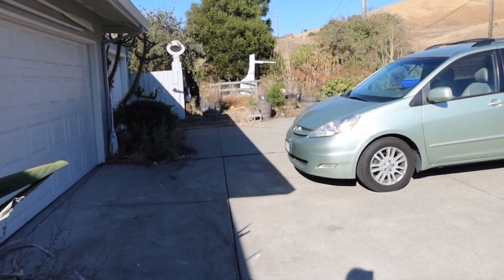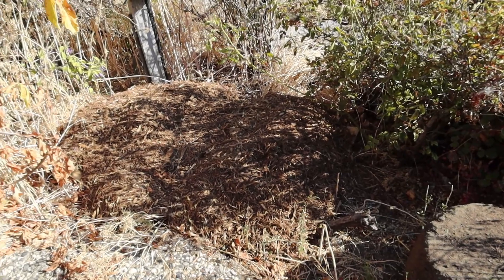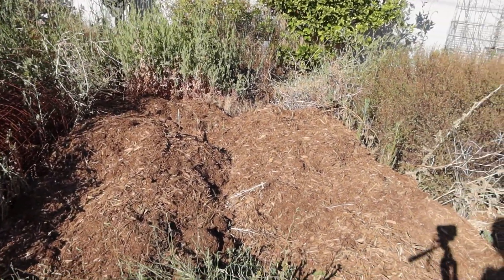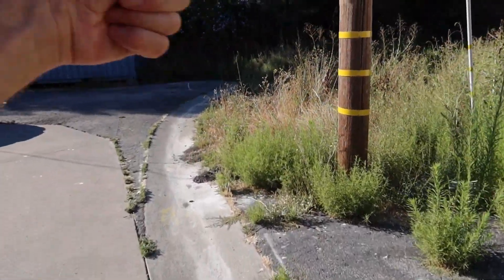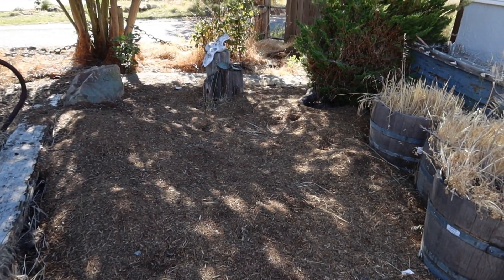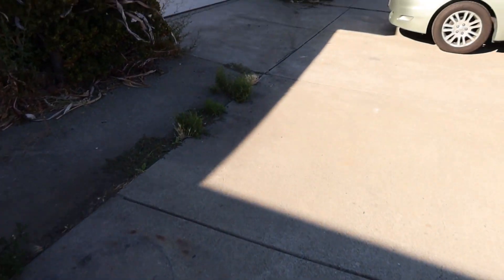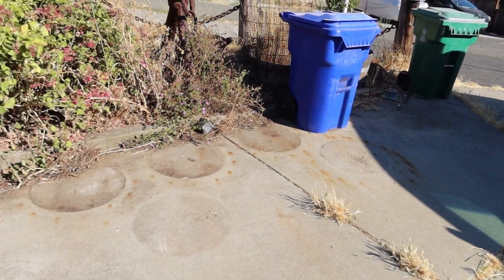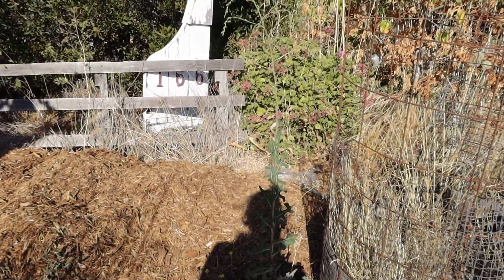Starting Over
I'm rebuilding the landscape,now that th.e house mostly done being rebuilt.Rebuilding soil is the first priority